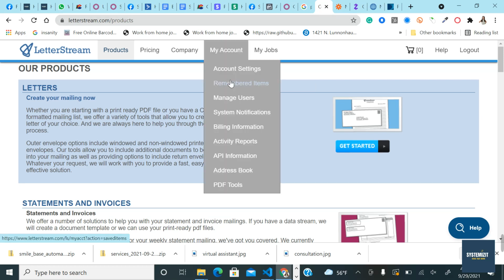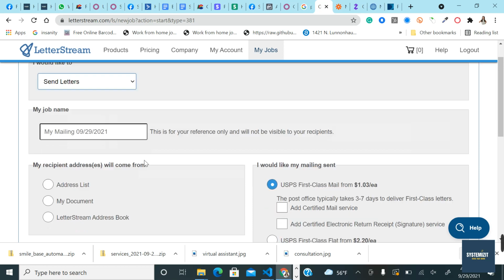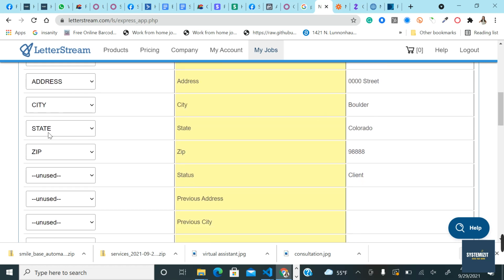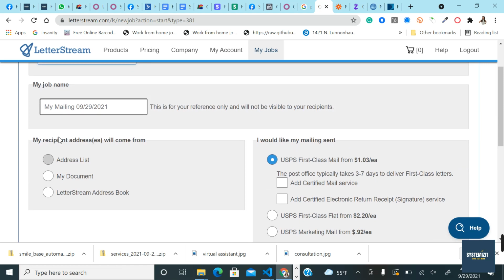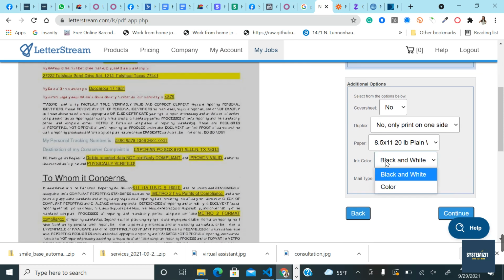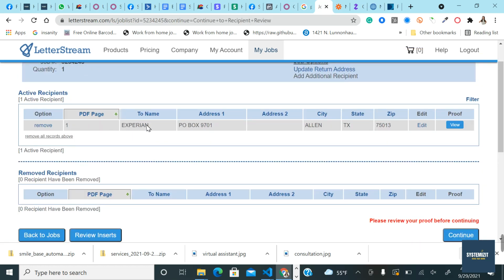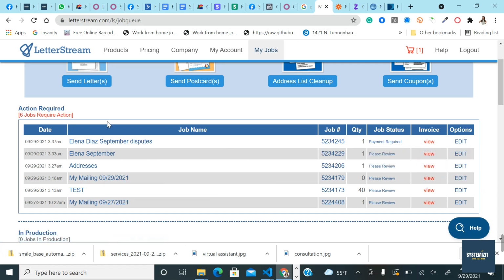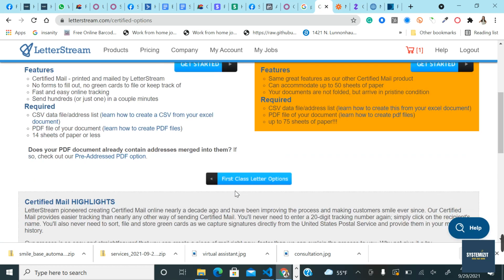How to use Letterstream to mail your letters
This is a video where I show you how to send letters using Letterstream.
It is very affordable and easy to use.
If you need help with automations please go to services.systemizit.com